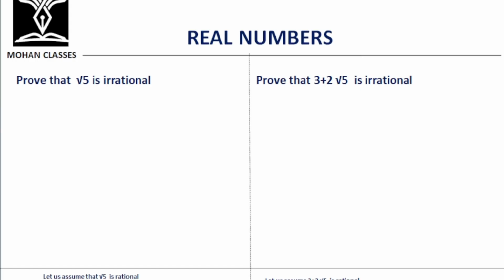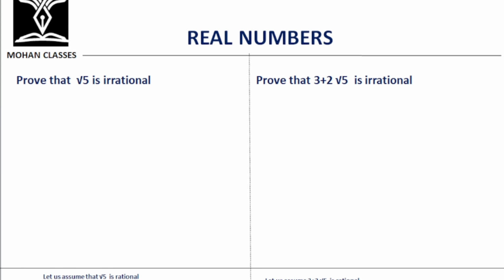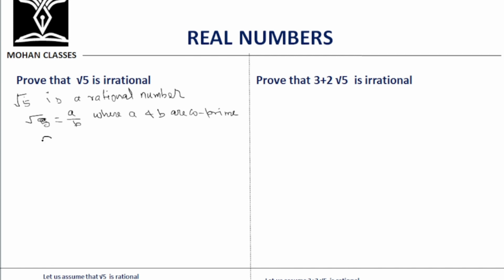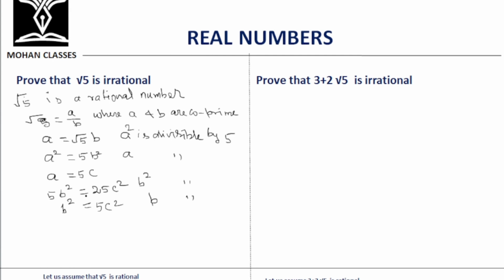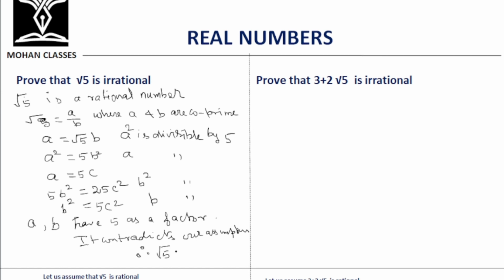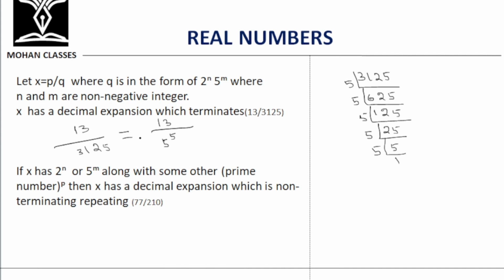Part III for X Students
Irrational Numbers
Decimal Expansions of Irrational Numbers